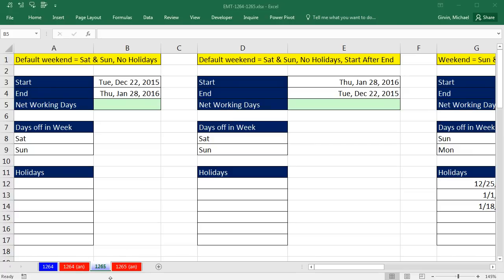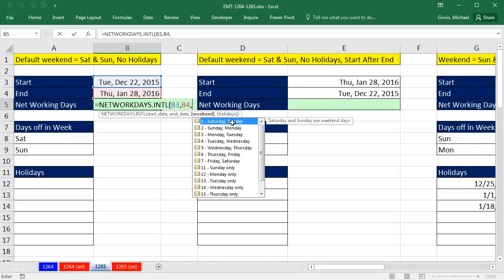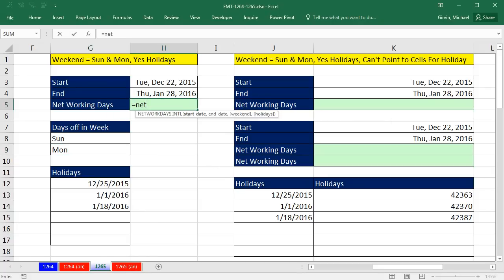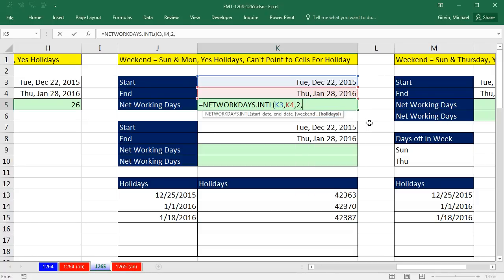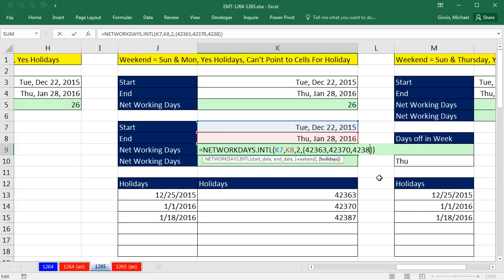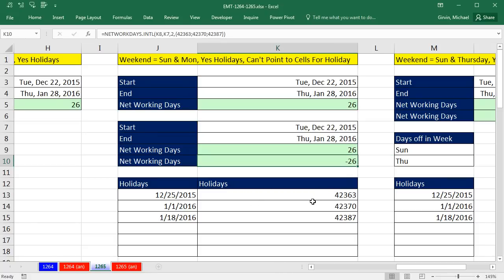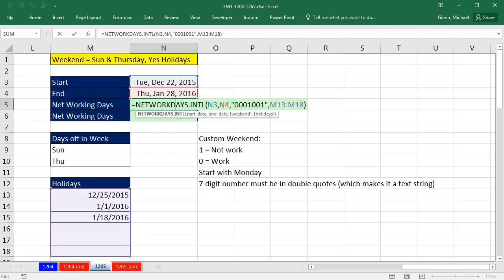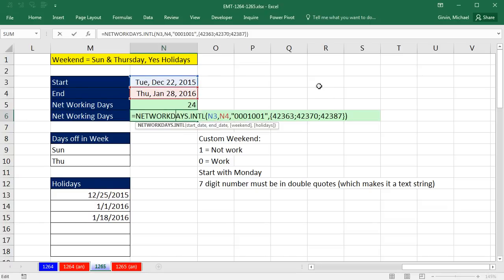Excel Magic Trick 1265: NETWORKDAYS.INTL Function: Calculate Net Workdays (8 examples)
Learn how to use NETWORKDAYS.INTL function to calculate net working days when you are given a start and end date, what days in the week are weekends and what days between the start and end date are holidays:
1. (00:12) Example 1: Default Behavior: Calculate net working days when weekends are Saturday and Sunday and there are no holidays. Example uses an end date that is bigger than the start date.
2. (01:27) Example 2: Default Behavior: Calculate net working days when weekends are Saturday and Sunday and there are no holidays. Example uses a start date that is bigger than the end date.
3. (02:02) Example 3: Calculate net working days when weekends are Sunday and Monday and there ARE holidays. This example shows how to use the dropdown option list in the 3rd argument for weekends.
4. (02:35) Example 4: Learn how to hard code holiday dates into formula using array syntax and text dates.
5. (04:06) Example 5: Learn how to hard code holiday dates into formula using array syntax and serial numbers that represent actual dates.
6. (04:35) Example 6: Learn how to hard code holiday dates into formula using array syntax and serial numbers that represent actual dates if you already have the proper dates in the cells and you do not want to have to type them into your formula. We will use the F9 key to evaluate the range in the formula and then hard code the serial numbers in array syntax into the formula.
7. (05:53) Example 7: What to do if weekends for your situation is not a built-in option in the 3rd argument dropdown, weekend argument? Create text string that is seven digits long, where 1 = weekend and 0 = workday.
8. (07:06) Example 8: hard code holidays and weekends into the formula.
9. (07:28) Summary